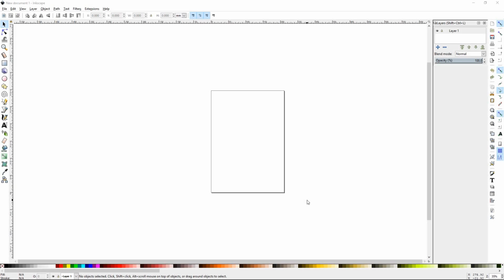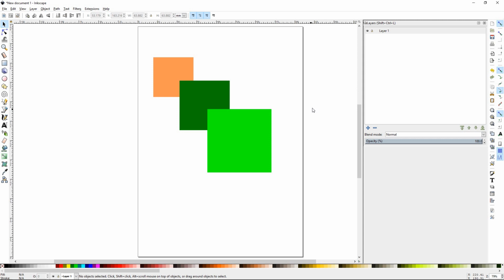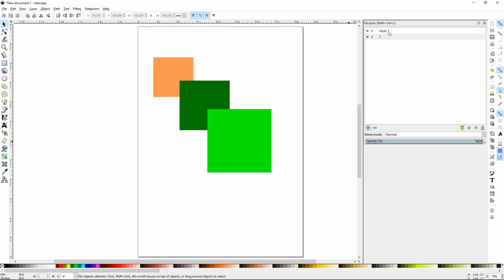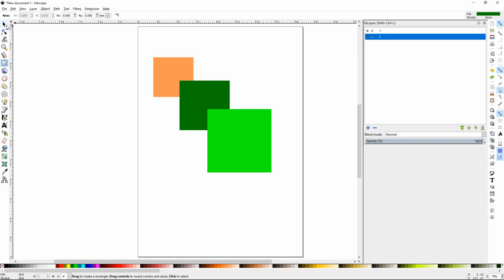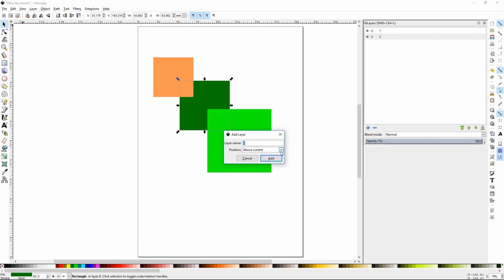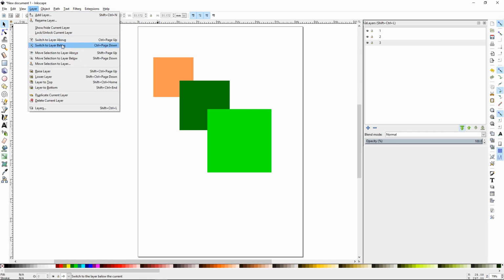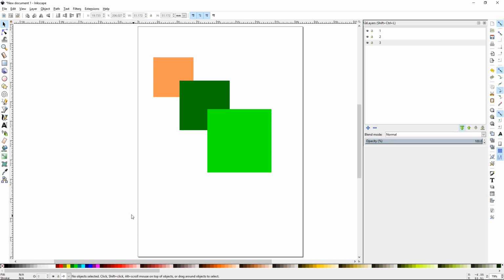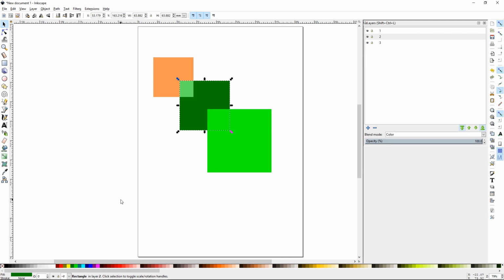Inkscape Software Tutorial #18 Layers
You will learn: how to create layers, delete layers, move layers, move objects to other layers, blending modes, rename layers, and layer opacity.

Video #18 in the Inkscape tutorial series. this video cover the layers pallet and drop down menu.